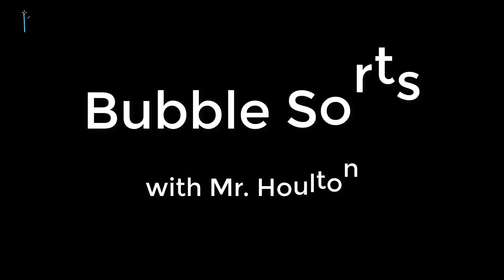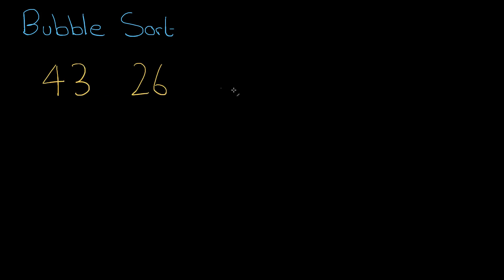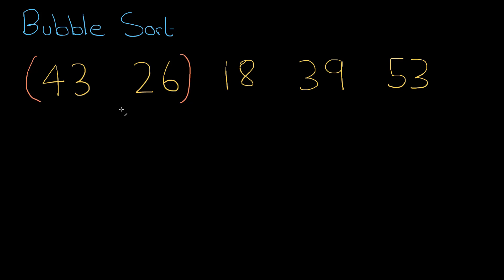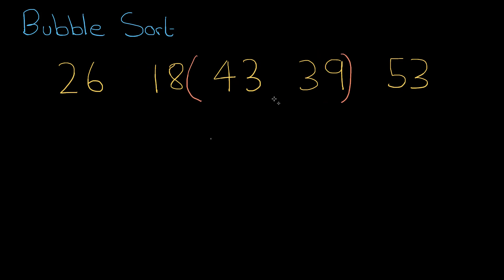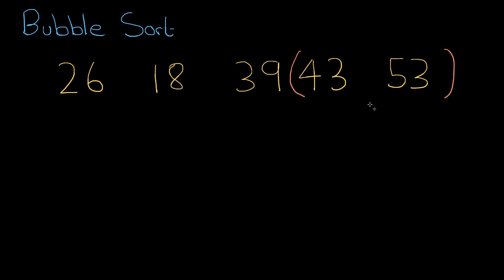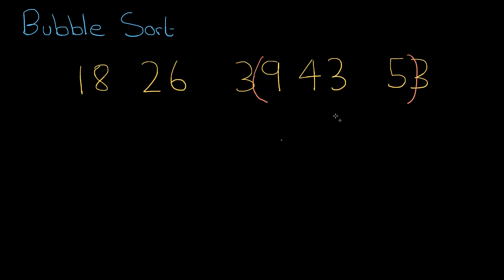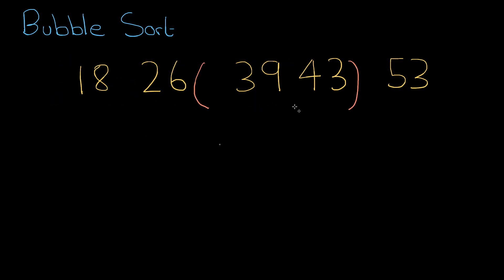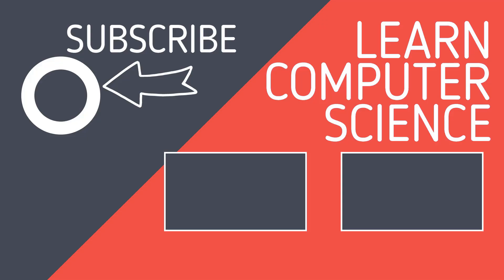2.1.3 Bubble Sort. Revise GCSE Computer Science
Understanding and being able to demonstrate a bubble sort is often needed in GCSE Computer science.  Revise how to perform a bubble sort of a set of data.
0:26 Sorting walk-through